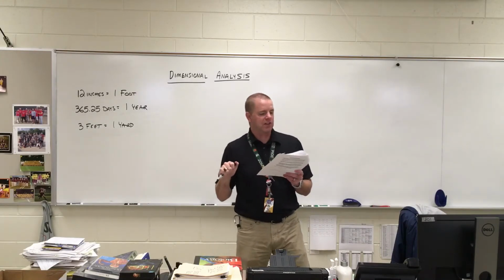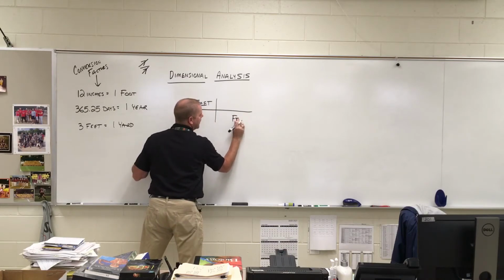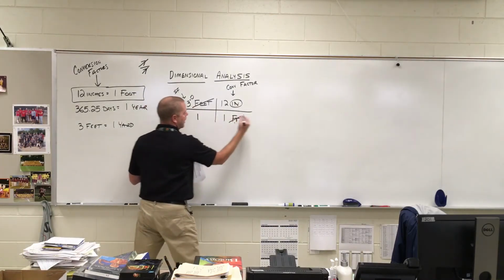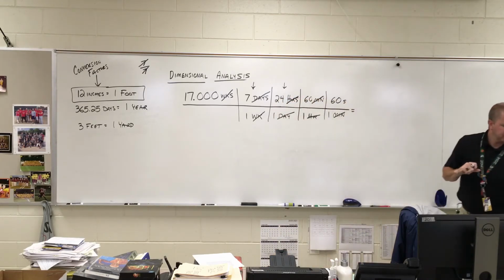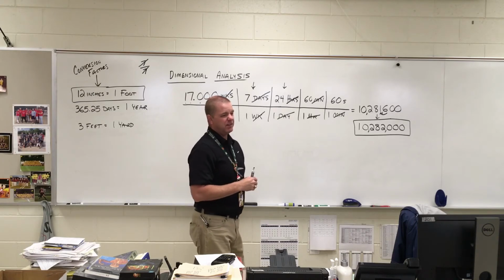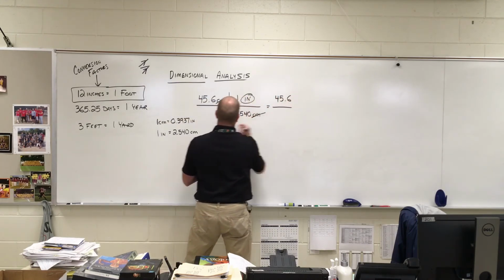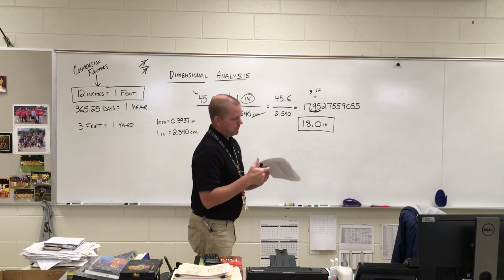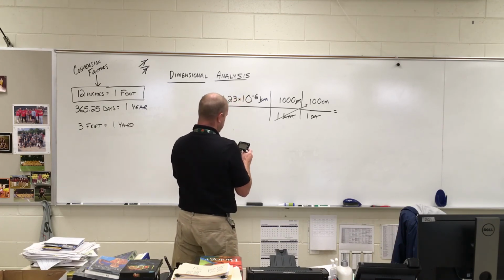Mr. Gerbe teaching Dimensional Analysis